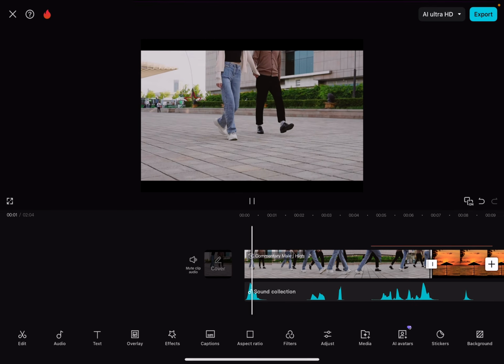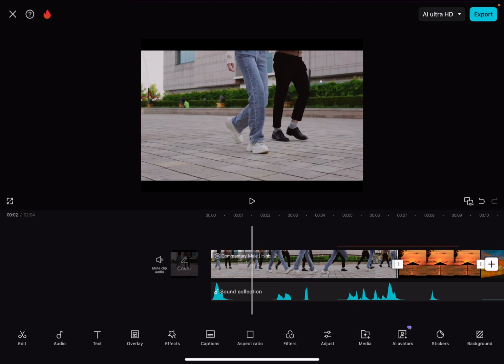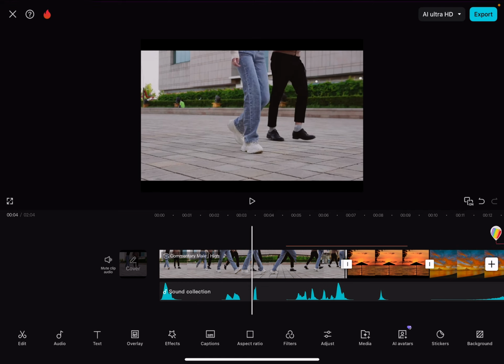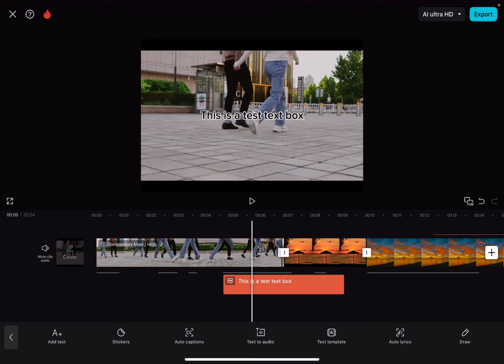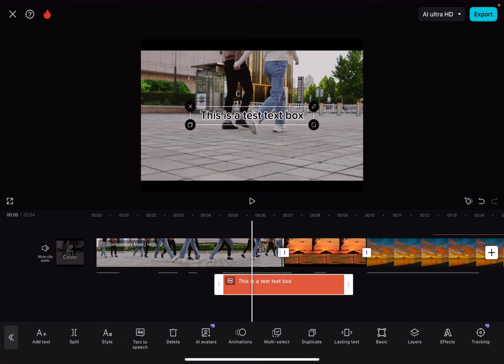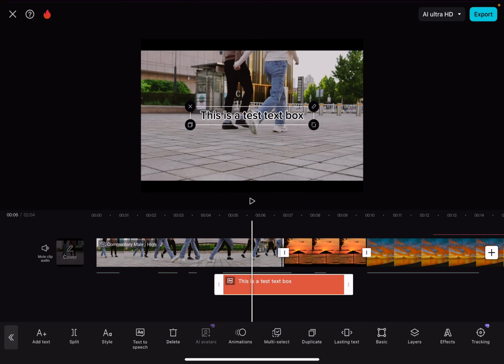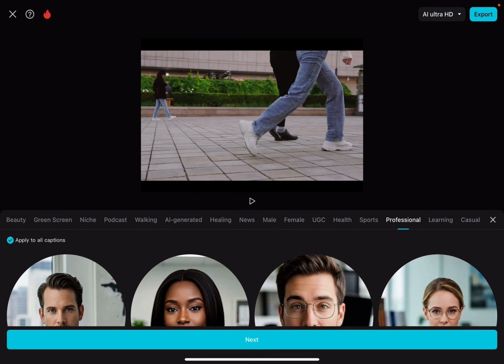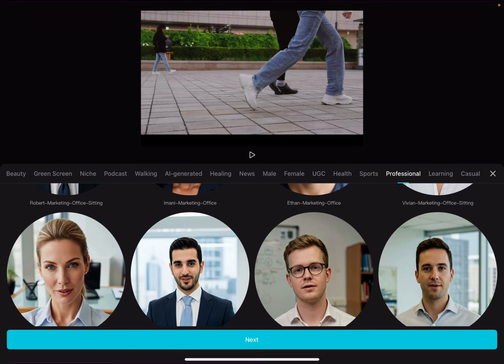How to generate AI YouTube shorts talking head videos in CapCut?